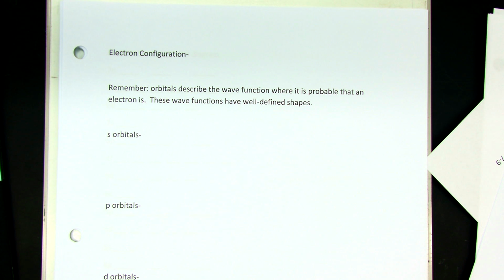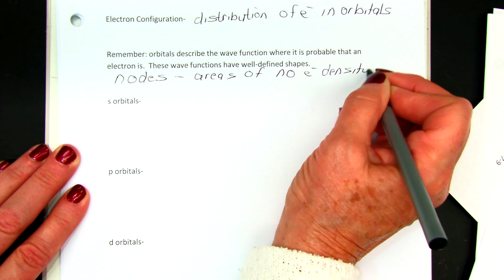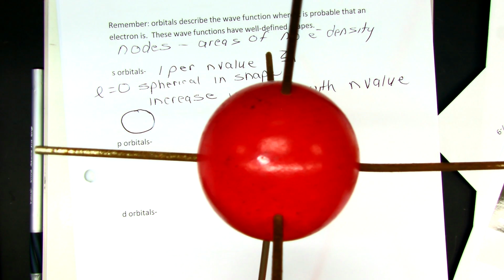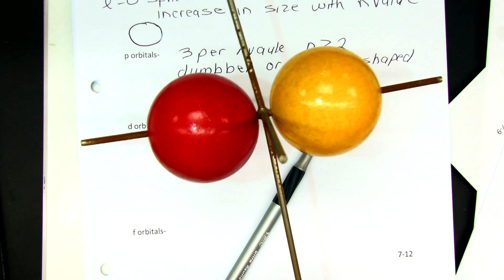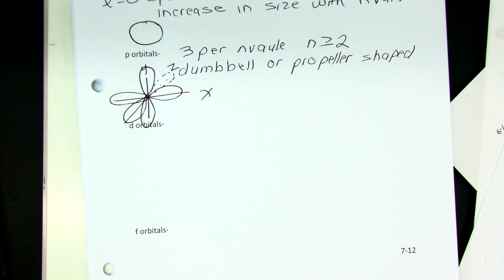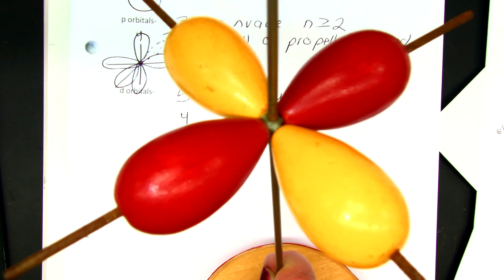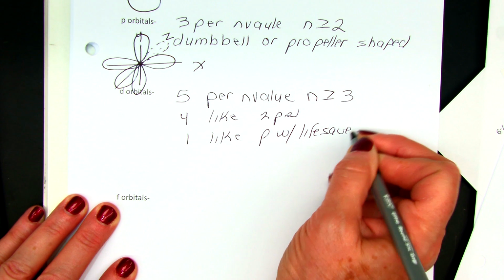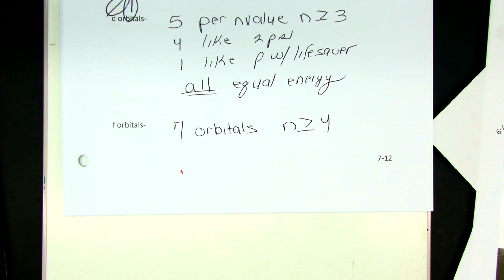Chapter 7 12